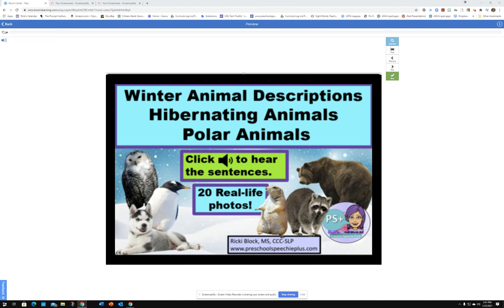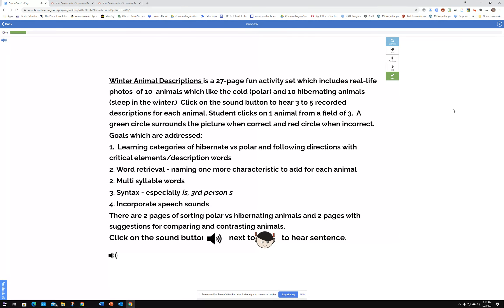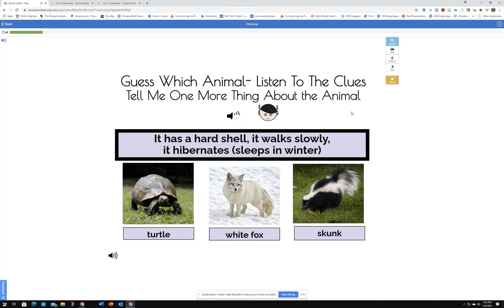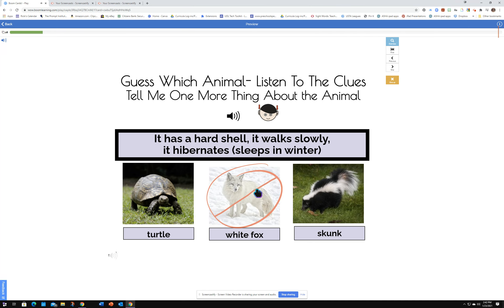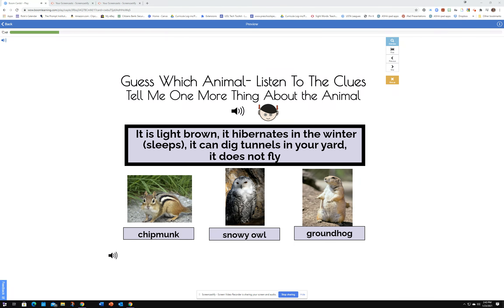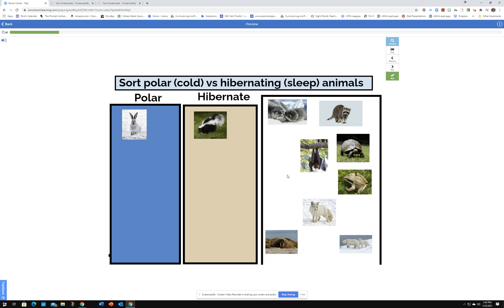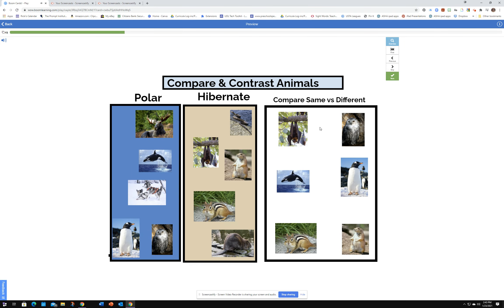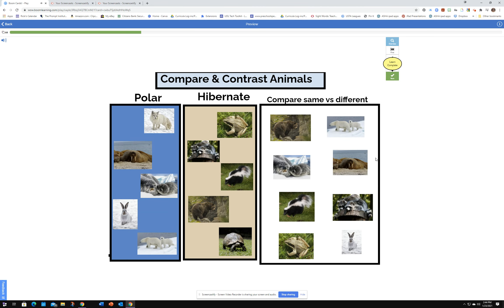Winter Animal Descriptions BOOM Cards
GREAT WINTER THEME!
Winter Animal Descriptions is a 27-page fun activity set which includes real-life photos  of 10  animals which like the cold (polar) and 10 hibernating animals (sleep in the winter.)  Click on the sound button to hear 3 to 5 recorded descriptions for each animal. Student clicks on 1 animal from a field of 3.  A green circle surrounds the picture when correct and red circle when incorrect.
Goals which are addressed:
1.  Learning categories of hibernate vs polar and following directions with critical elements/description words
2. Word retrieval - naming one more characteristic to add for each animal
2. Multi syllable words
3. Syntax - especially is, 3rd person s
4. Incorporate speech sounds
There are 2 pages of sorting polar vs hibernating animals and 2 pages with suggestions for comparing and contrasting animals.  Available on TPT and BOOM Learning.
Winter Multisyllables
Snowmen at Night
Tacky the Penguin